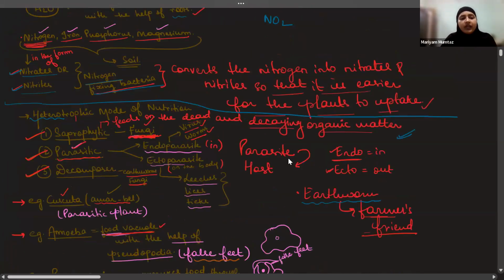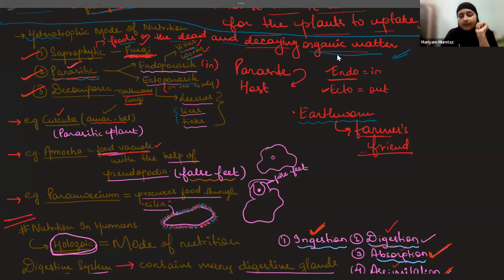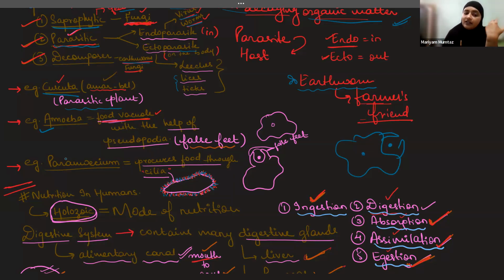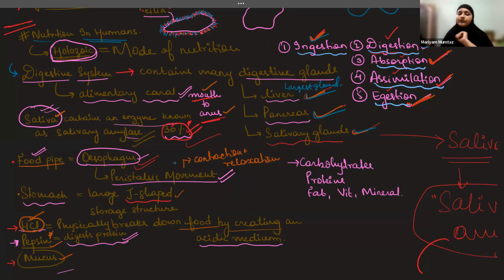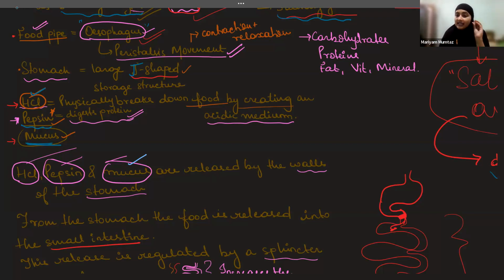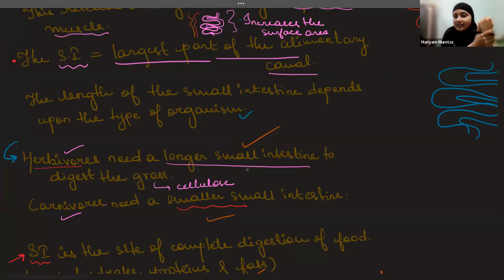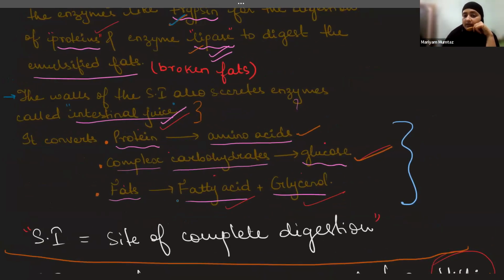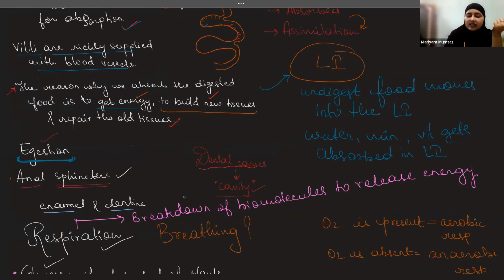Learnivio | Biology Lect 10th CBSE B2 21-03-2024